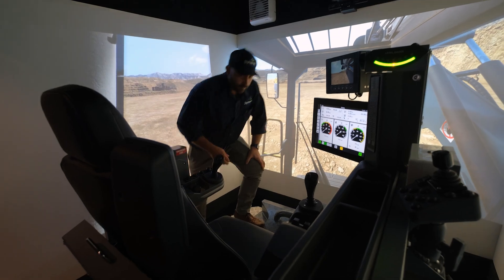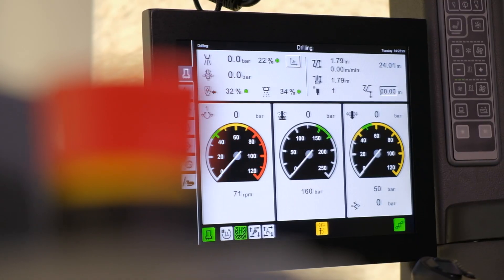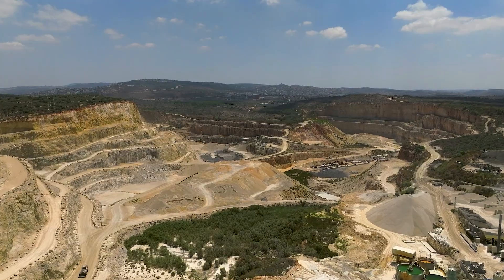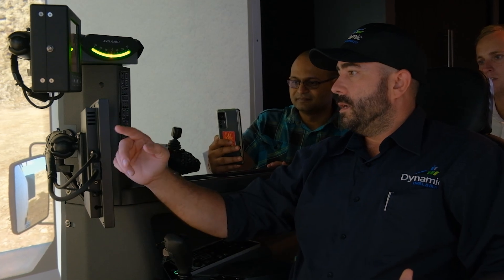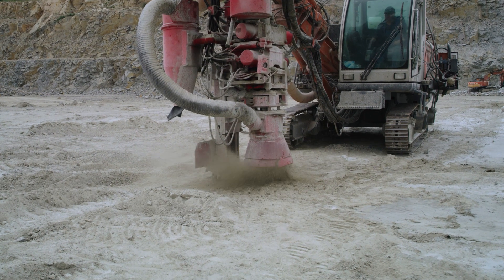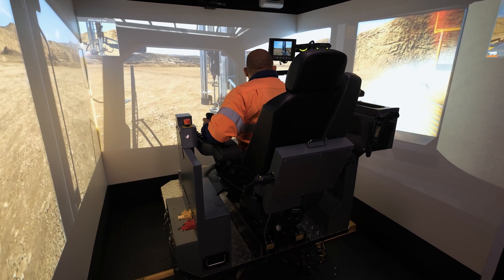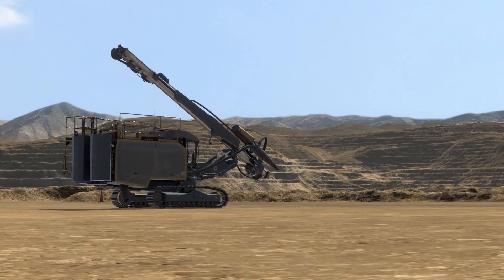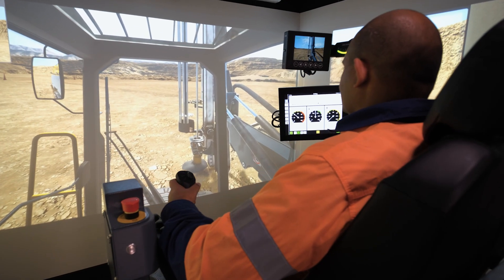Working with Experts - Dynamic Drill & Blast - CYBERMINE Epiroc T45 Simulator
Dynamic Drill and Blast is a leading supplier of drilling and blasting services to clients in the mining and construction sectors in Western Australia focussing on a range of commodities, including iron ore, lithium and gold. Dynamic Drill and Blast has now added hi-fidelity CYBERMINE simulators from ThoroughTec Simulation to their foray to improve operator proficiency and safety.